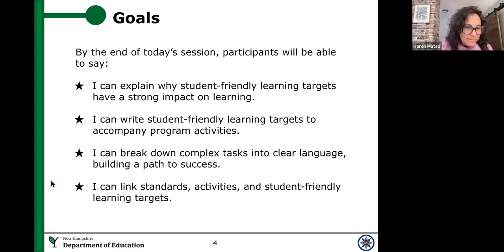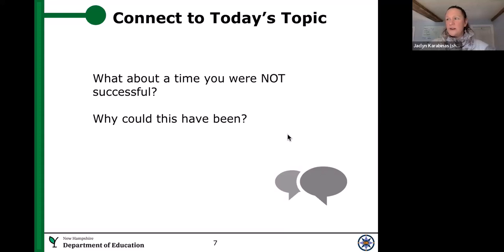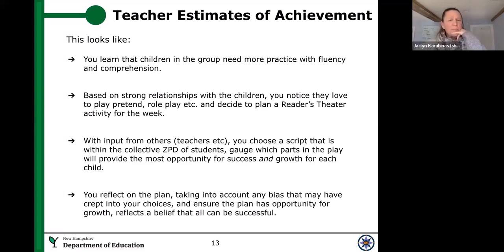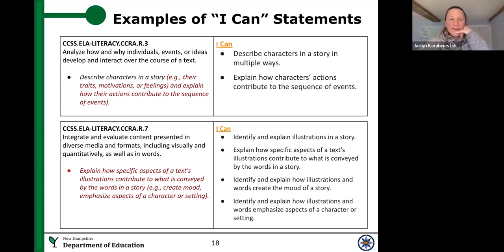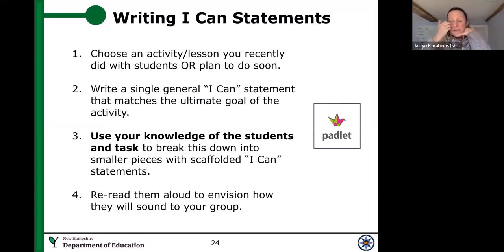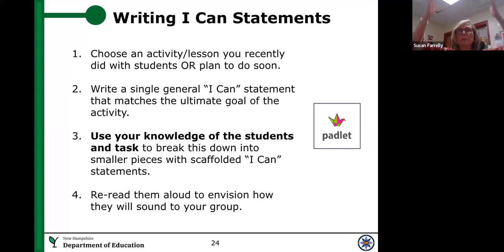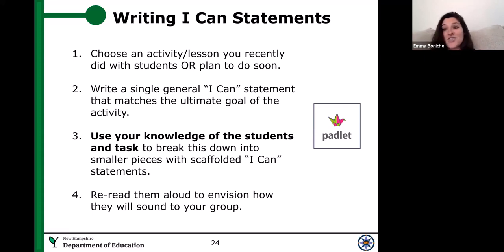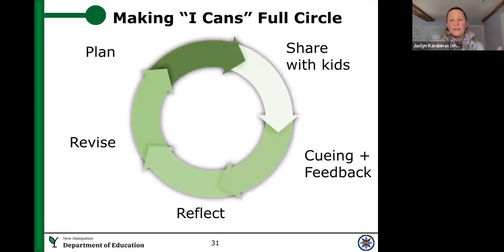Building a Path to Positive Outcomes through Student Friendly Learning Targets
This webinar explores how to write student-friendly learning targets that will help focus your activities into higher-impact learning opportunities. You will learn about some of the educational research that supports teachers' clarity and their expectations of and confidence in young people. You will learn to break down challenging goals for activities into clear language that builds a path to success for program participants, as well as link standards to activities OR activities back to standards.